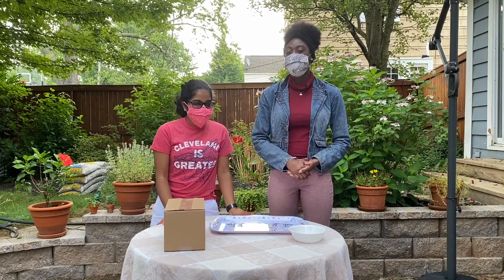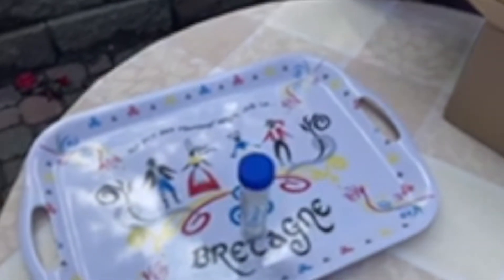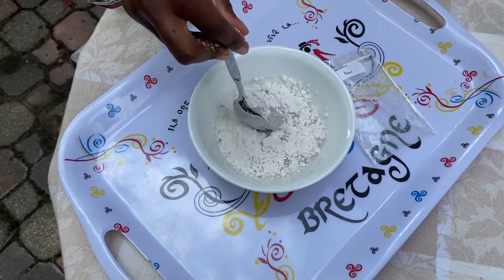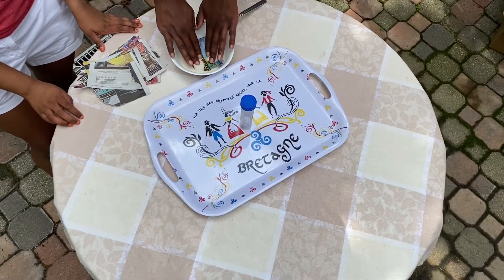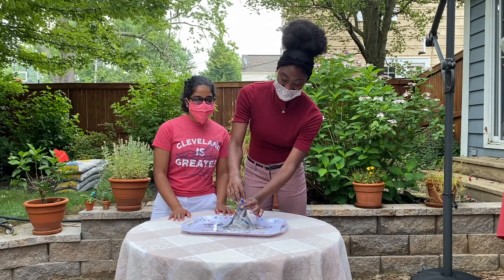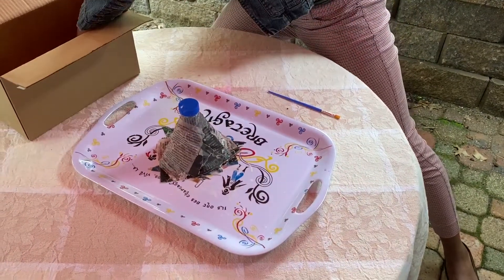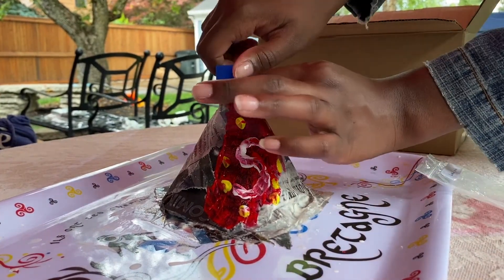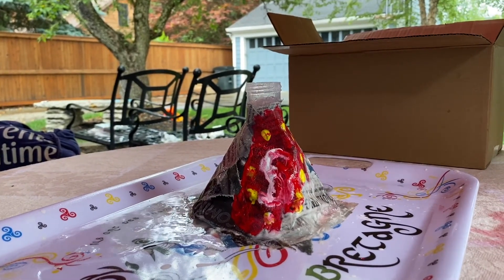Kit 1–My Own Volcano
This is a video walkthrough of the My Own Volcano project from the Summer STEM Ambassadors' first kit.

Summer STEM Ambassadors is a summer program that is run by Shaker Heights High School's student-led organization STEM Ambassadors.

Video edited by Ashley Sah